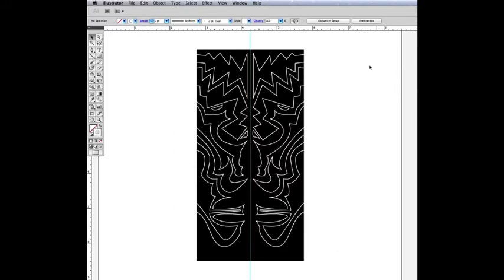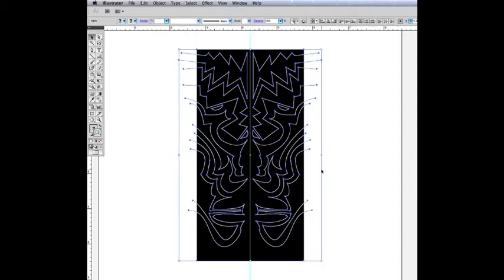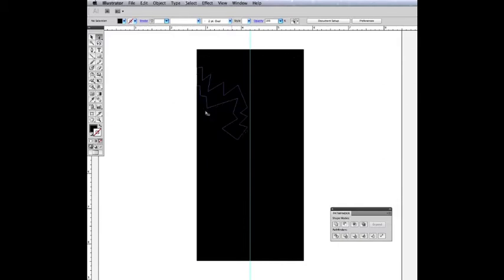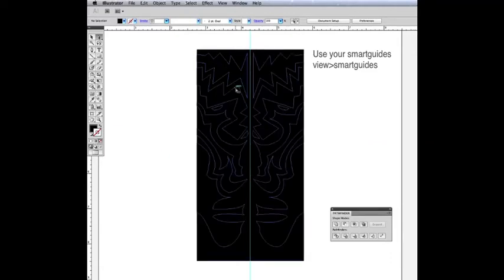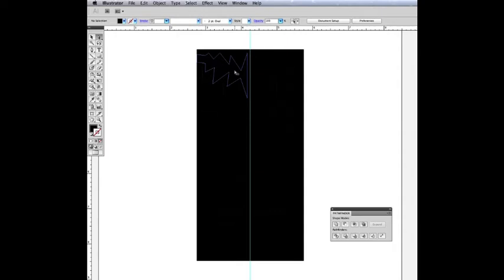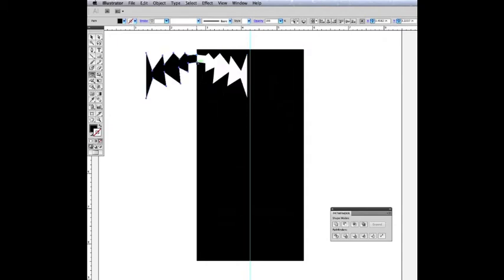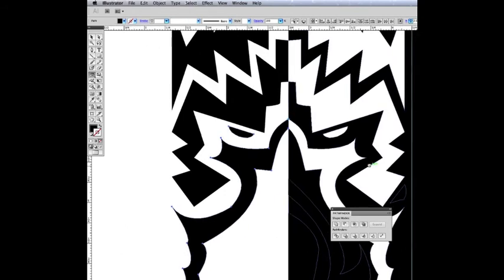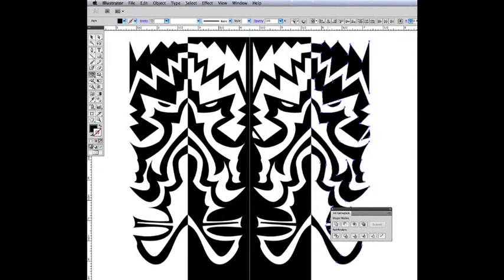5 ExSq Divide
5th in the Expanded Shape series. Divide and expand out the shapes to reveal the Expanded Square (or rectangle as in this case.